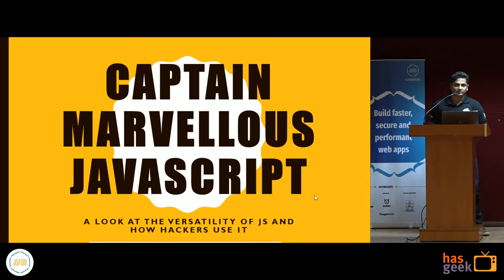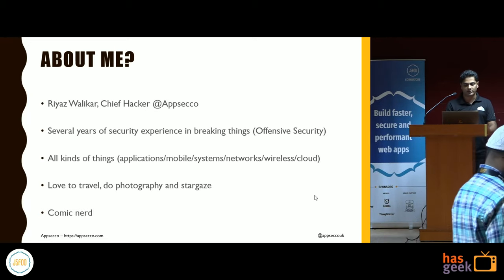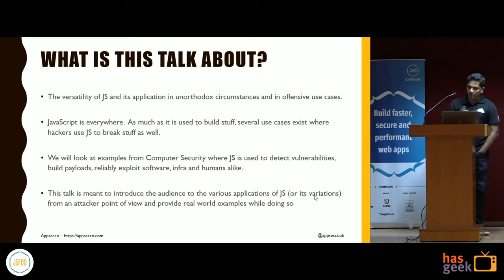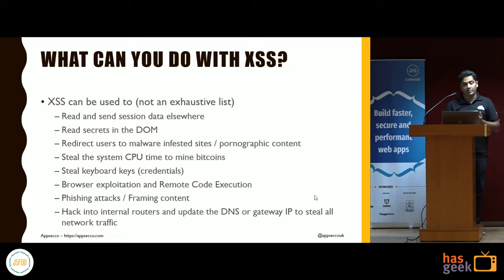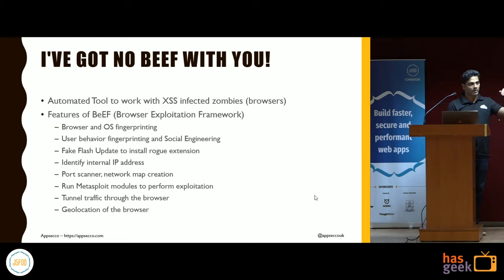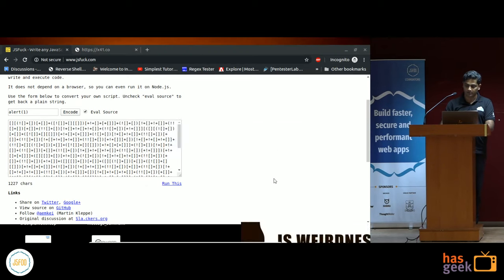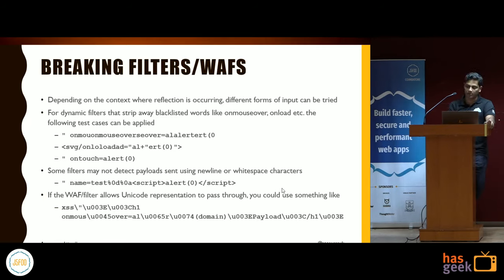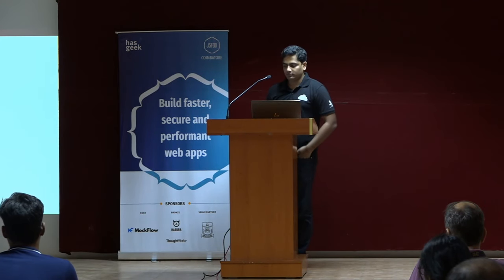Captain Marvellous JavaScript - A look at how hackers use JS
The modern web would be grossly incomplete without JavaScript. While the dev world is using JS to build more user friendly, experience rich, responsive and fast web applications, hackers have been using JavaScript on a parallel trail using the same programming principles as the devs to break implmentations, attack users and servers alike.

In this very “informally fun” (TM) talk, filled with examples and demos, we will see how hackers (mis)use the constructs available within JavaScript/ECMAScript to go beyond XSS and automate vulnerability discovery, attack seemingly secure endpoints, exploit weaknesses in implementation and break user trust for profit and for fun.

The key takeways for attendees from this talk would be:
- Understanding how attackers see and use JavaScript - Introduction to attacks and techniques/usage of JS beyond the standard XSS - How JavaScript can be used as a powerful weapon in the discovery and exploitation of vulnerabilities

Riyaz Walikar currently heads the Offensive Security Team at Appsecco and is responsible for the assessment and delivery of Web and Mobile Application Security Testing engagements. He is a OSCP certified Web Application Pentester, security evangelist and researcher. He has been active in the security community for the better part of the last 10 years. He has been actively involved with the Bangalore OWASP and null chapter for the last 7 years and is one of the OWASP Bangalore chapter leads.

He is actively involved with Vulnerability Research in popular Web Applications and Network aware services and has disclosed several security issues in popular software like Apache Archiva, Openfire, Joomla!, EJabberd and has had luck with finding vulnerabilities with popular web applications like Facebook, Twitter, Google, Cisco, Symantec, Mozilla, PayPal, Ebay, Apigee, Yahoo, Adobe, Tumblr, Pinterest etc. for which he is on the Hall of Fame for most of these services. He has also been a speaker and trainer at several security conferences.